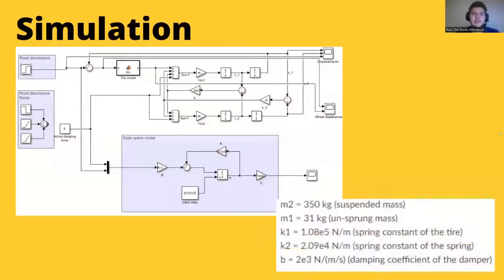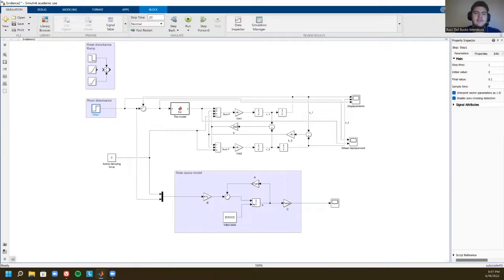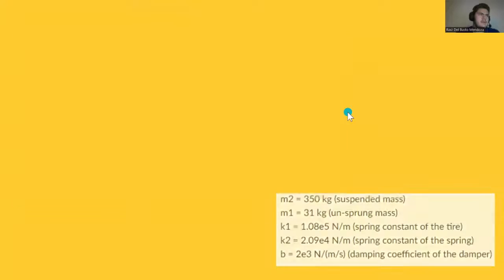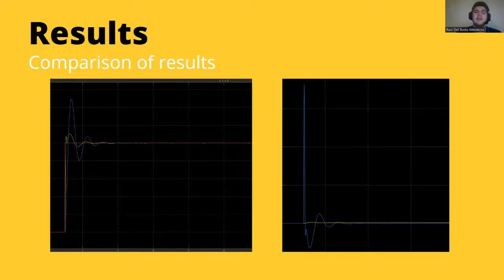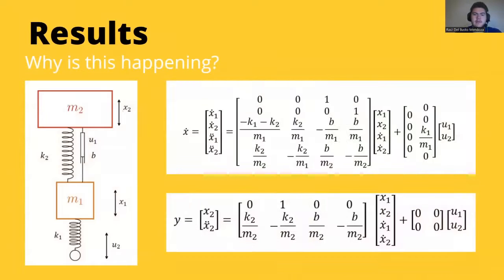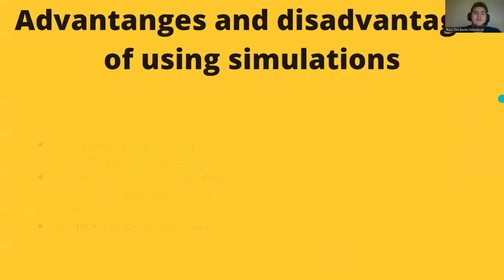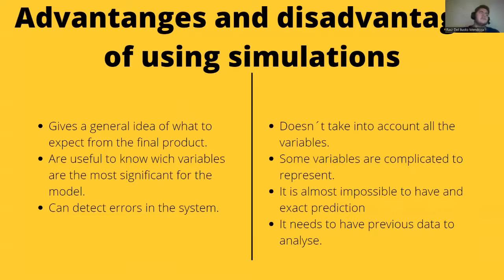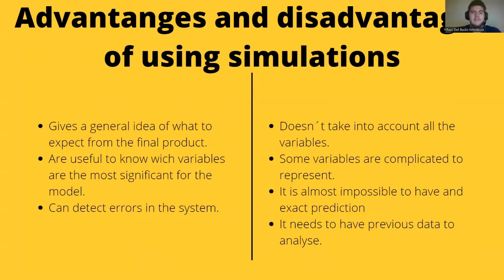Evidence 2 Video presenting the solution to the Problem Situation Modeling and Automation